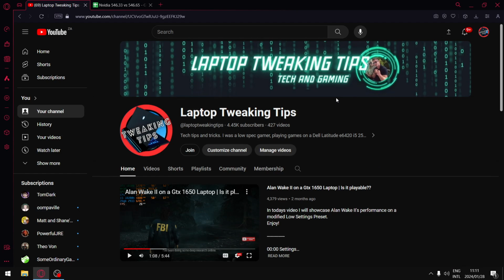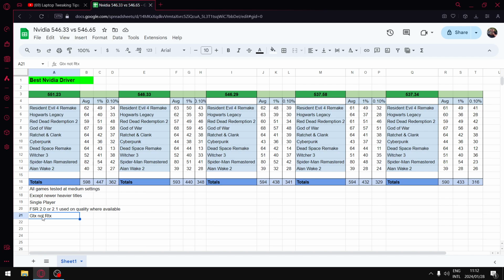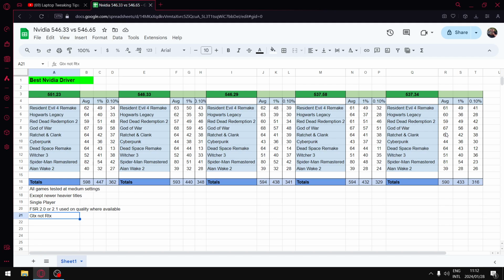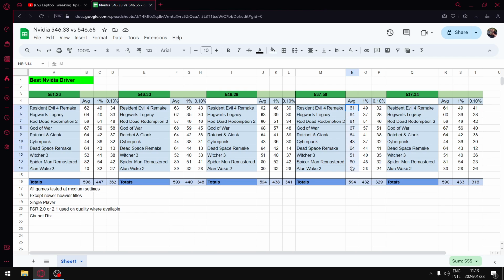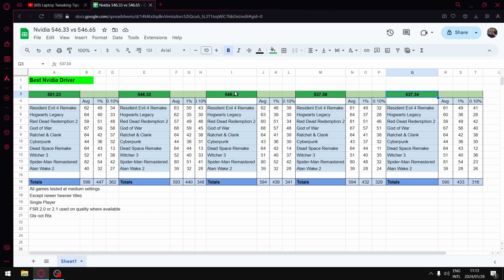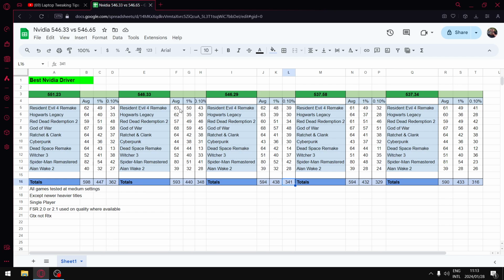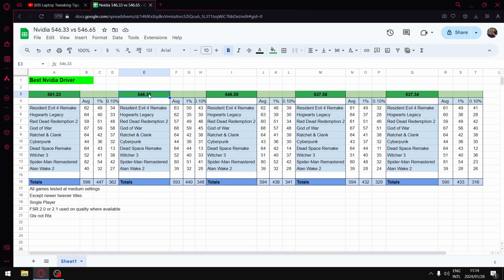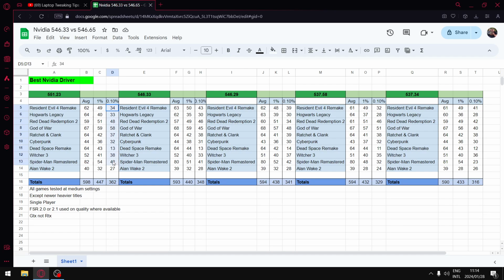Nvidia Driver Comparison | The Best Nvidia Driver for Gaming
In todays video I will compare 5 recent Nvidia drivers:
551.23; 546.33; 546.29; 537.58 and 537.34

Dell G15
i5 10200h
24gb DDR4 2933mhz
Gtx 1650 GDDR 6
500 gb gen 3 Nvme 2,500 mb/s
2 tb Gen 3 Nvme 3,500 mb/s

I offer Discord Support - subject to an upfront Super Thanks payment of $5.00
Hit me up in the comments if required